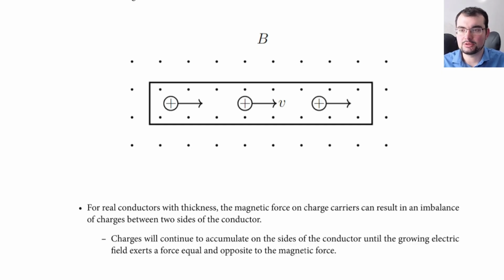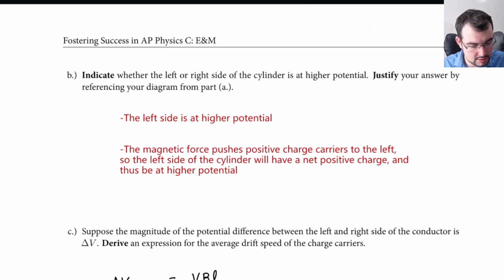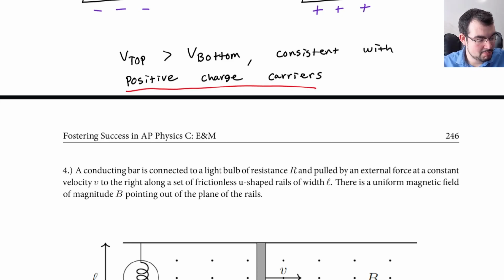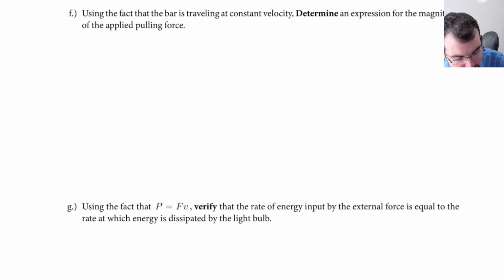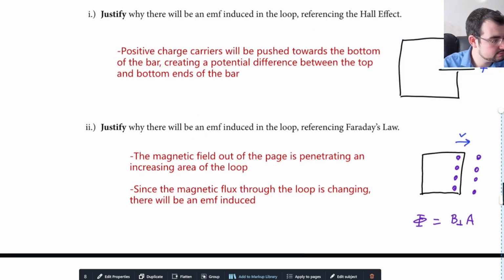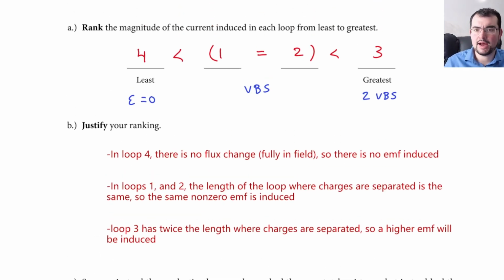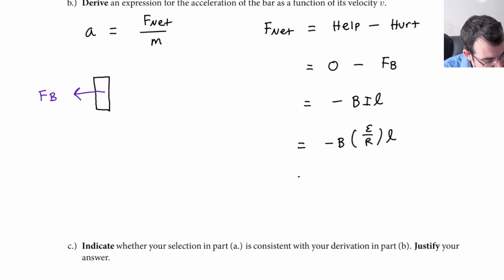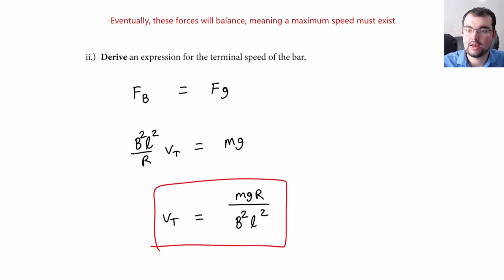(AP Physics C E&M) Section 3.6: Motional EMF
Solved/Blank Handouts

0:00 Introduction
2:45 Verifying the Hall Effect Formula
4:35 Hall Effect Basic Example
9:10 Determining Sign of Charge Carriers with the Hall Effect
15:50 Bar on Rails Motional EMF Problem
29:00 Conducting Loop Entering Magnetic Field
36:40 Ranking Current in Conducting Loops
43:30 Bar on Rails Launched into Magnetic Field